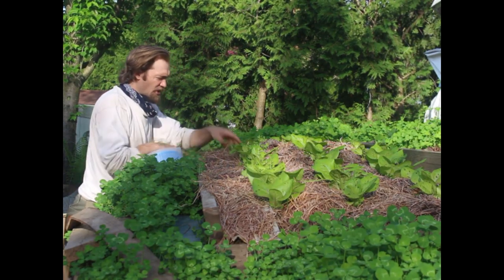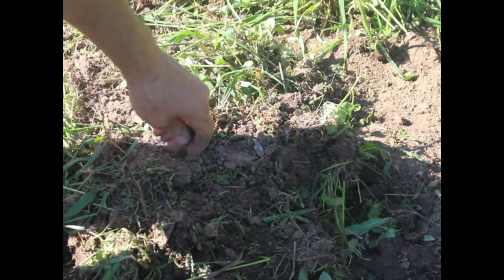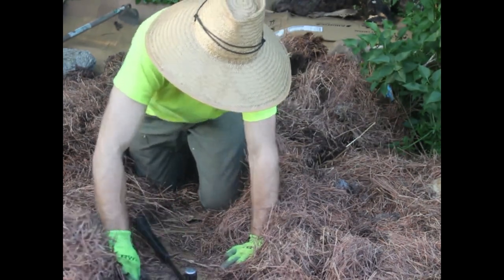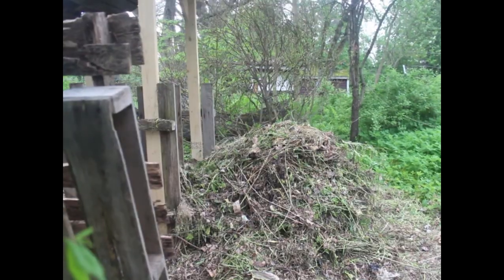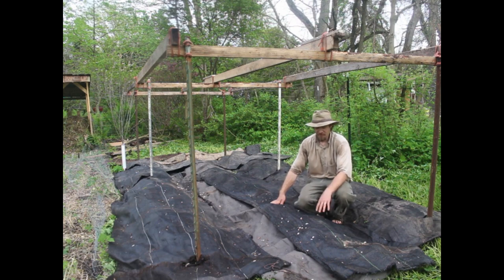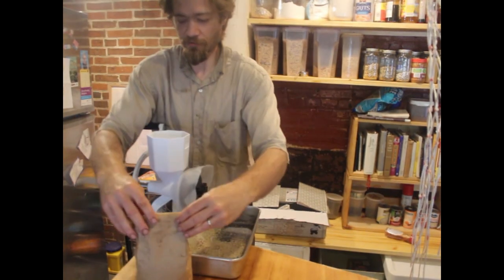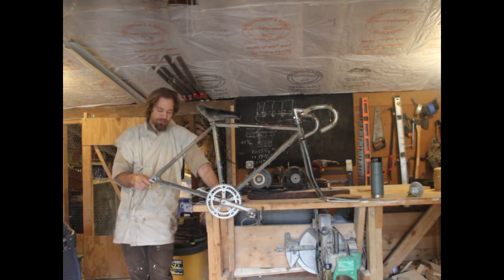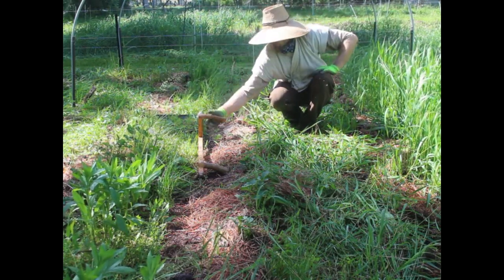Foodmageddon -- Ep. 015 -- Trellises and Compost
In this episode, we put up tomato trellises, get our compost on, and other early summer projects.